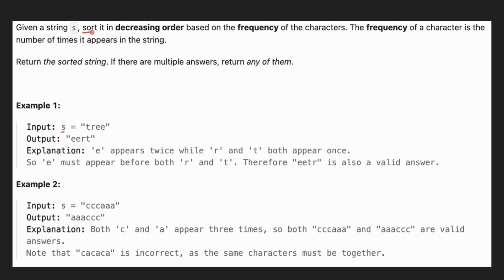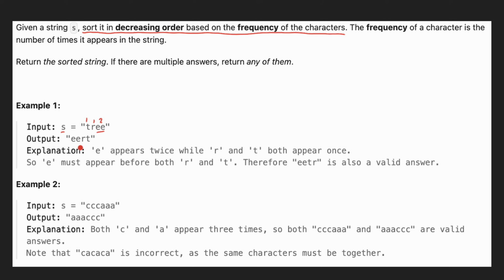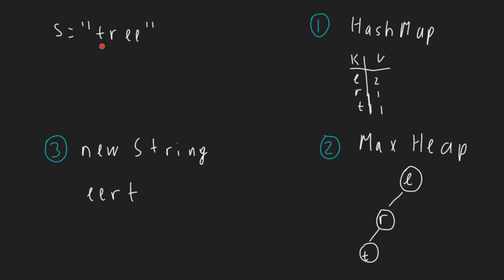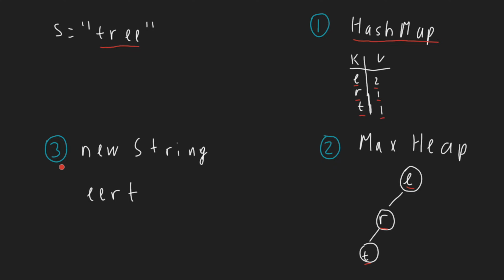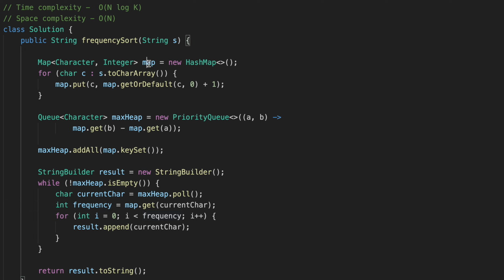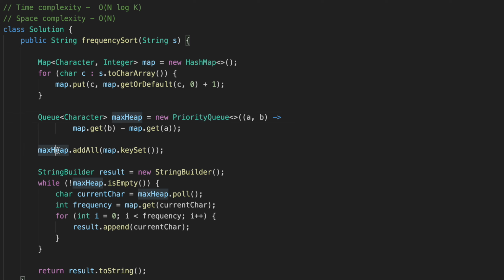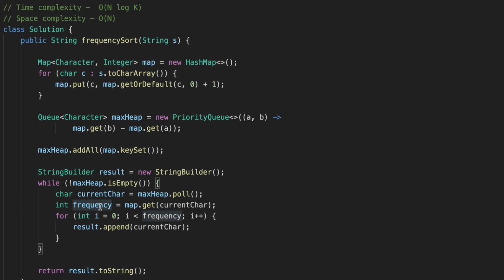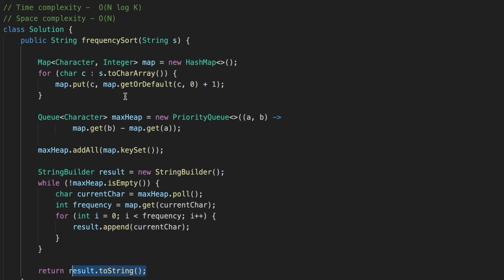LeetCode - 451. Sort Characters By Frequency | Max Heap | Java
00:00 - Step-by-Step Explanation
02:22 -  Coding

leetcode 451